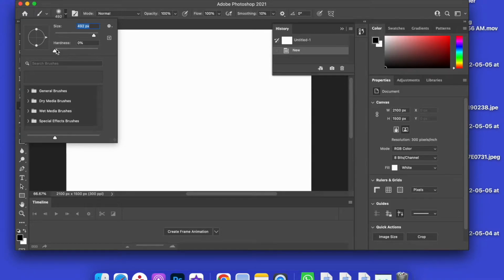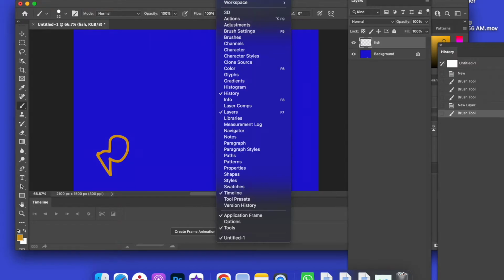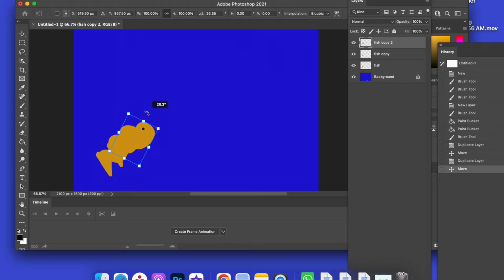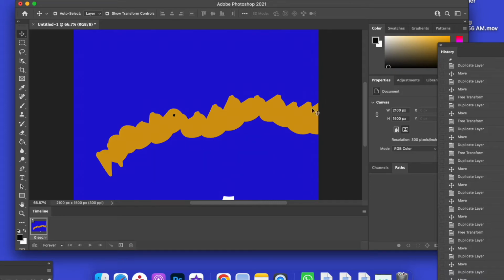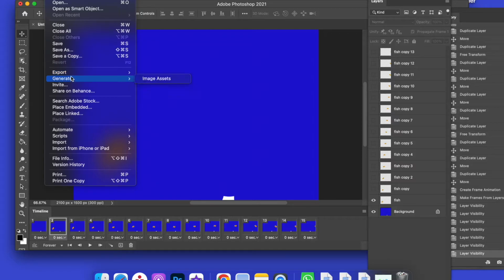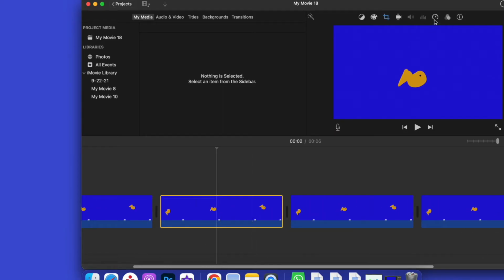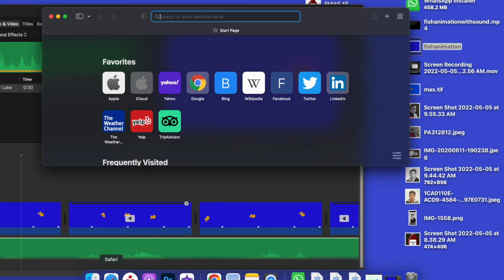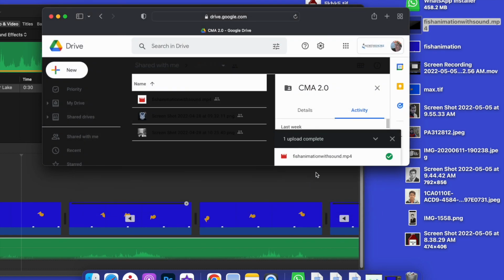Fishanimationv2 Make Fish Swim on PS